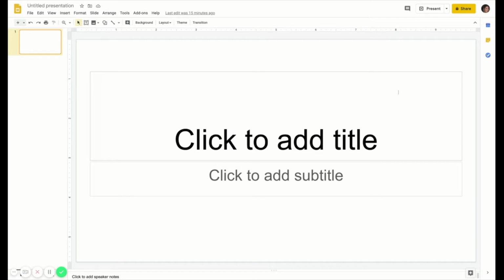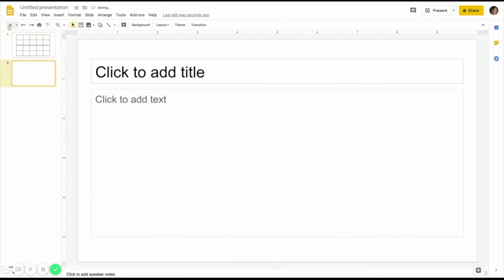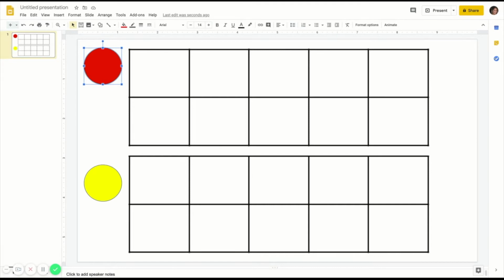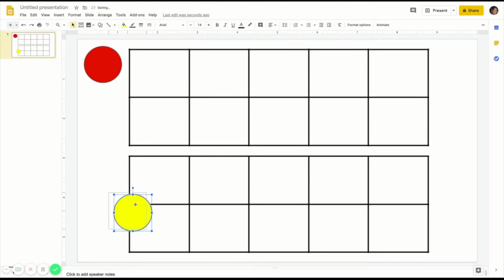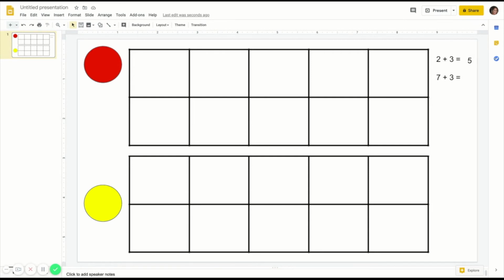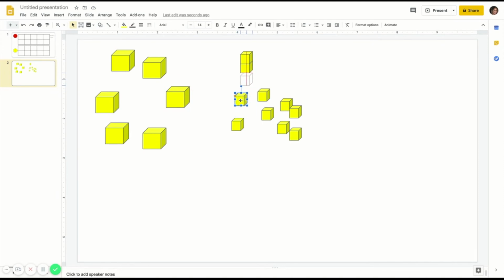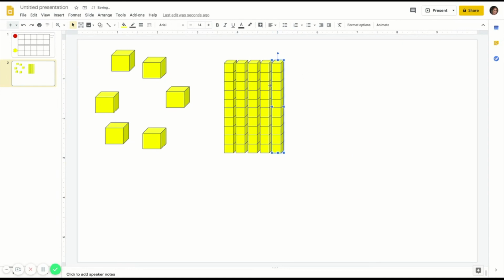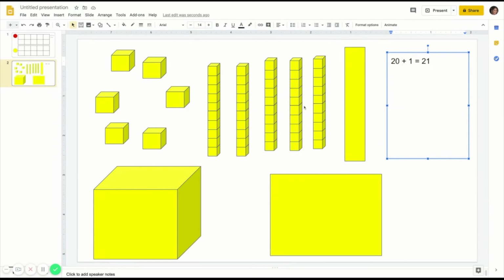Digital Math Activities for Littles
Work with elementary students and integrating math and technology.